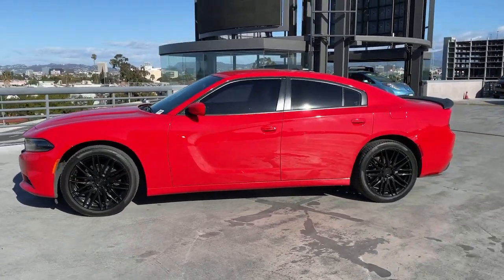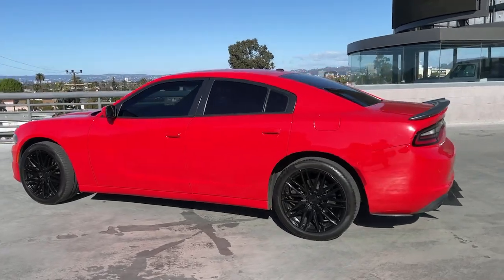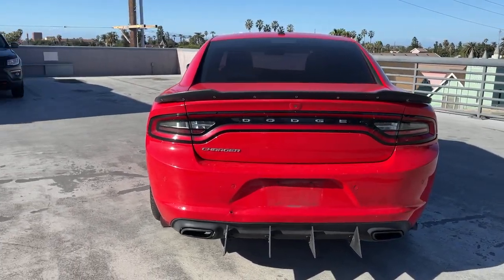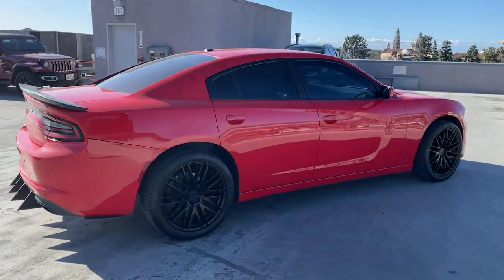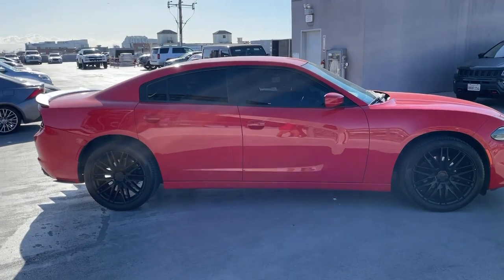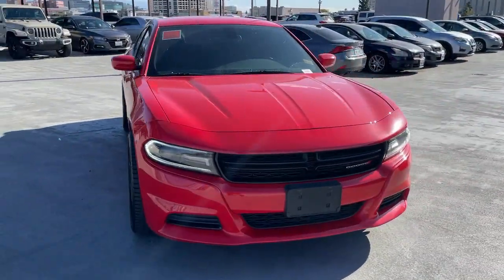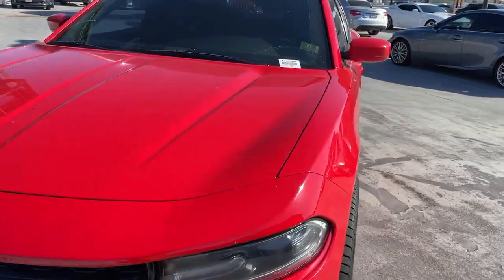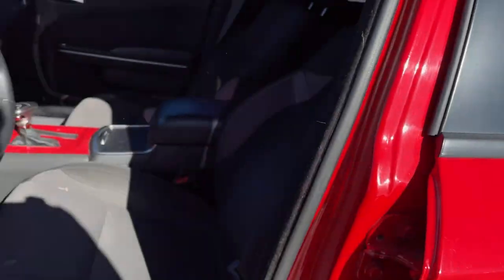2019 Dodge Charger Los Angeles, Beverly Hills, Santa Monica, Van Nuys, Culver City, LA AT22406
Torred Clearcoat Used 2019 Dodge Charger SXT available in Los Angeles, California at Los Angeles CDJR. Servicinng the Beverly Hills, Santa Monica, Van Nuys, Culver City, CA area.

19/30 City/Highway MPG !!!Black Cloth 4-Wheel Disc Brakes ABS brakes Air Conditioning Apple CarPlay/Android Auto Brake assist Compass Delay-off headlights Electronic Stability Control Four wheel independent suspension Front Bucket Seats Front dual zone A/C Fully automatic headlights Illuminated entry Leather Shift Knob Low tire pressure warning Outside temperature display ParkView Rear Back-Up Camera Power 4-Way Driver Lumbar Adjust Speed control Speed-Sensitive Wipers Steering wheel mounted audio controls Telescoping steering wheel Tilt steering wheel Traction control Wheels: 17 x 7.0 Painted Cast Aluminum.Awards:* 2019 KBB.com Best Resale Value Awards * 2019 KBB.com Brand Image Awards